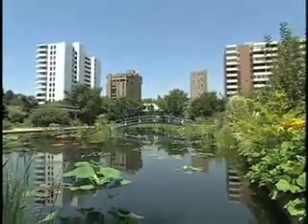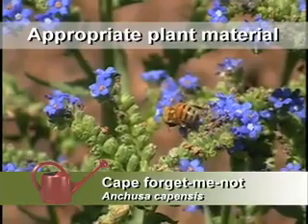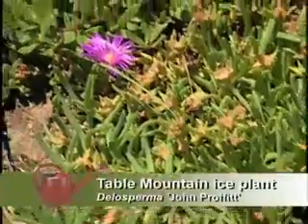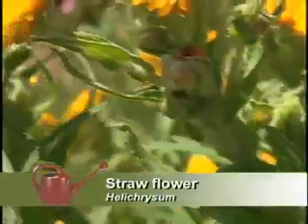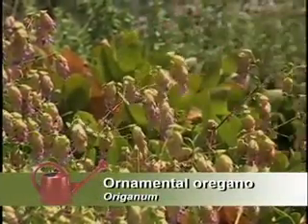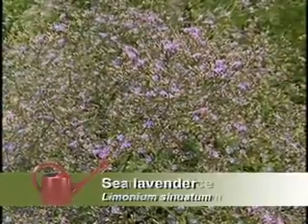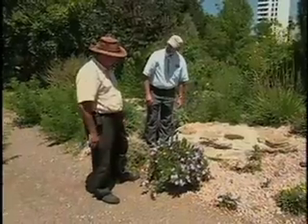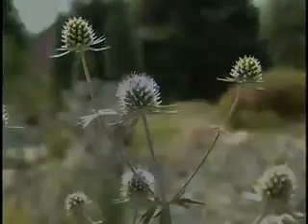Denver Botanic Gardens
Southwest Yard and Garden presents Xeriscapes of the Southwest, showcasing proper gardening methods in the difficult environment of the American Southwest. Host Curtis Smith talks about the Seven Principles of Xeriscape while he tours gardens of the region. See the "Rock Alpine Garden" at the Denver Botanic Gardens.